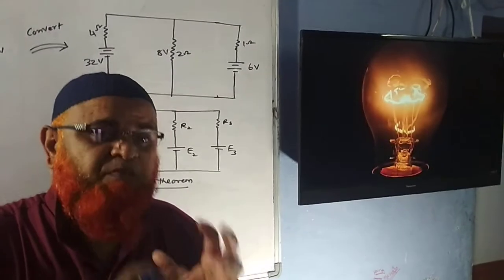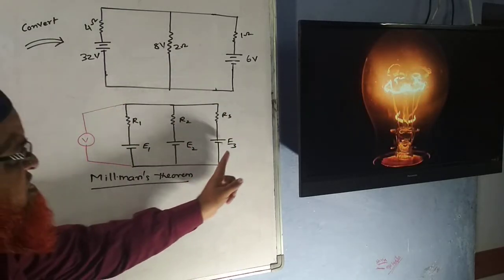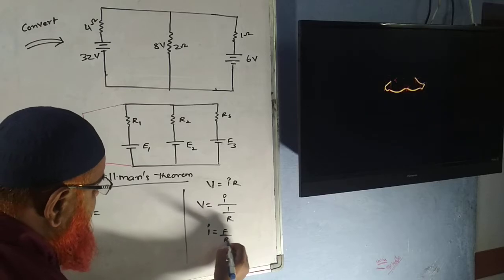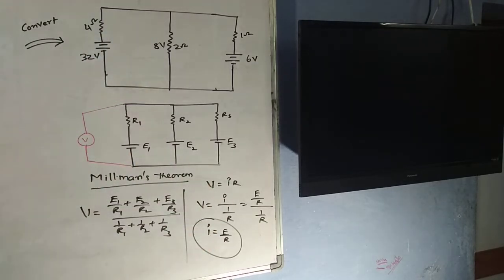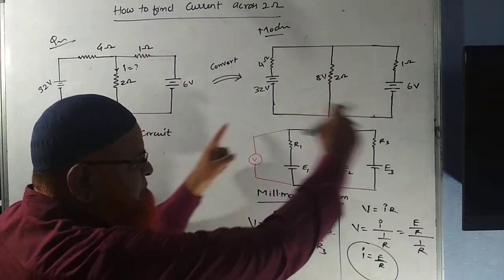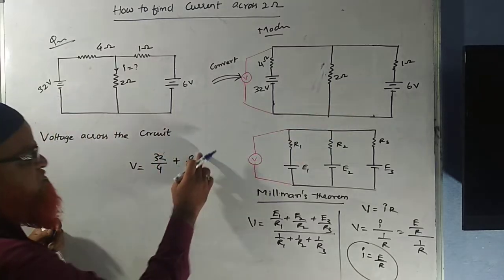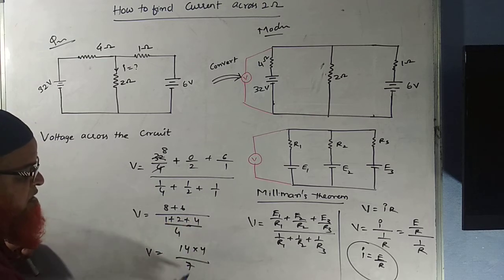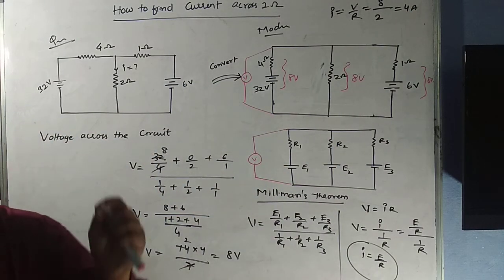Neet 2022 |Solving complex circuits in less than one minute || Electricity || Millman's theorem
How can I increase my Physics score in NEET? | NEET 2022

a#physicscheatcodes
1)How to solve physics problem in less than one minute
2) physics hacks and short tricks
3) physics cheat codes